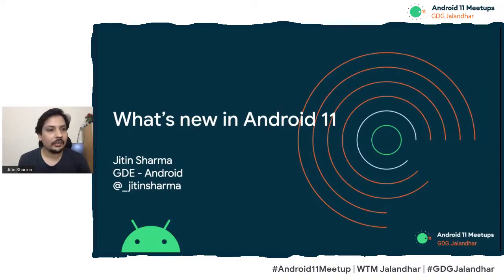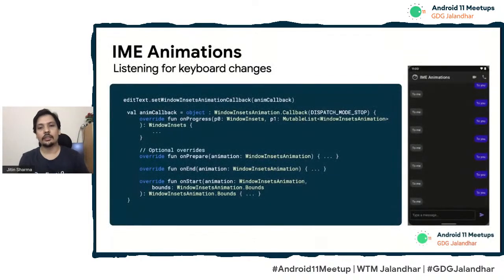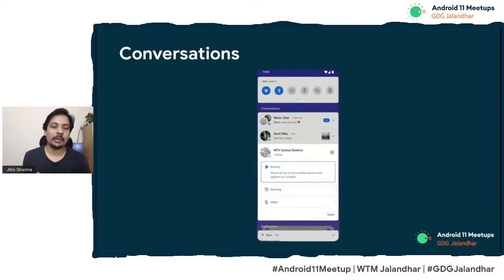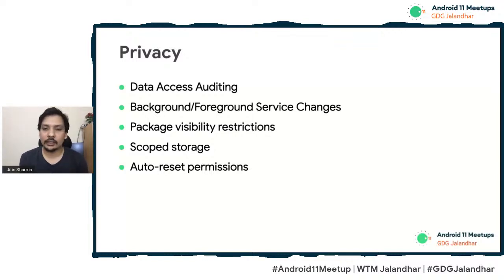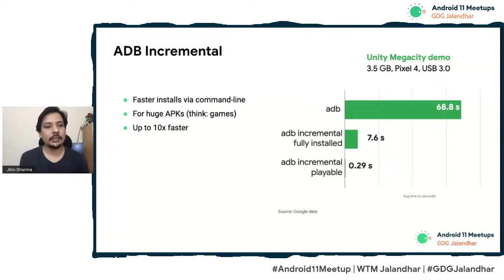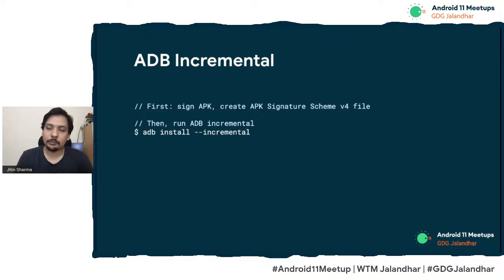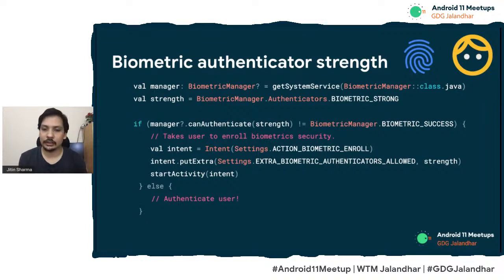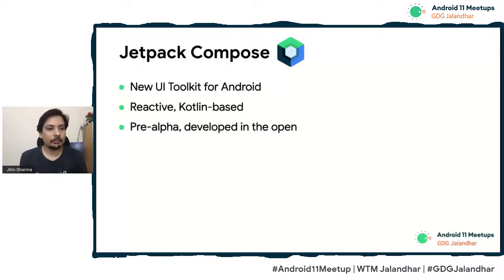What's new in Android 11 by Jitin Sharma